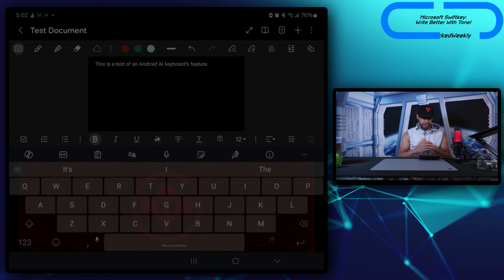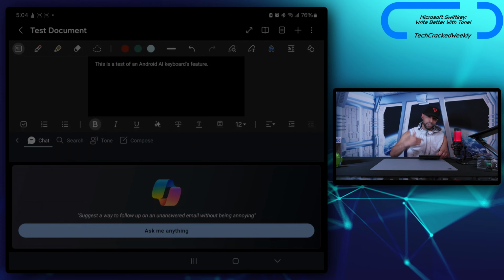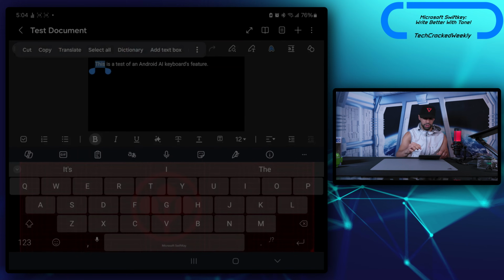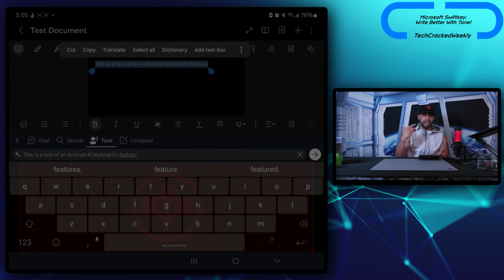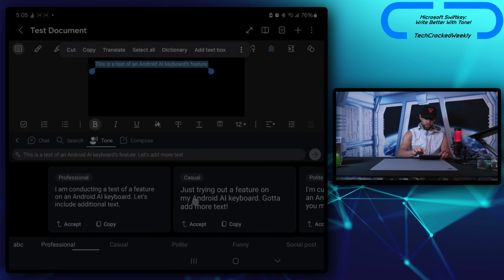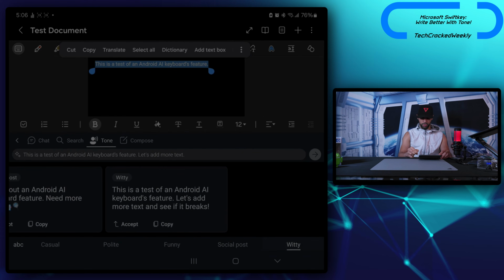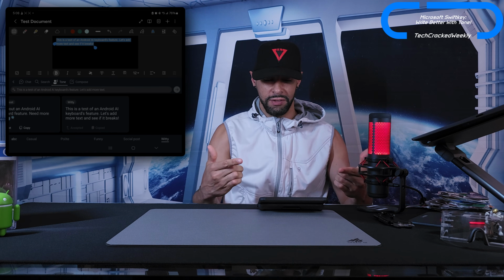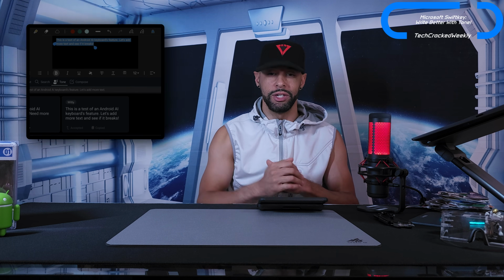●Microsoft SwiftKey Android AI Keyboard | Write Better With Tone!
Experiment 185/365, 2024 | Microsoft SwiftKey Android AI Keyboard | Write Better With Tone!

Looking to build the ultimate load out? Find items shown and a list of related items at the Amazon Storefront

What is goin’ on everyone? Leon checkin’ in and today we are covering more of Android by discussing Microsoft’s Swiftkey, an AI keyboard with a tone feature similar to what we’ve seen for the Samsung Galaxy keyboard which can upgrade your writing style!

Highlights:
⚫6 tone options: Professional, Casual, Polite, Funny, Social, Witty

Drawbacks:
🔴Less optimized than Samsung’s Galaxy AI enabled Keyboard

The goal of this content is to help you get more out of your devices and improve your day-to-day efficiency with technology and I’m hoping to do this by providing information you can’t find anywhere else, because I use products long term that I am actually interested in!

TikTok (@TechCrackedWeekly) & Instagram (@Tech_Cracked_Weekly)